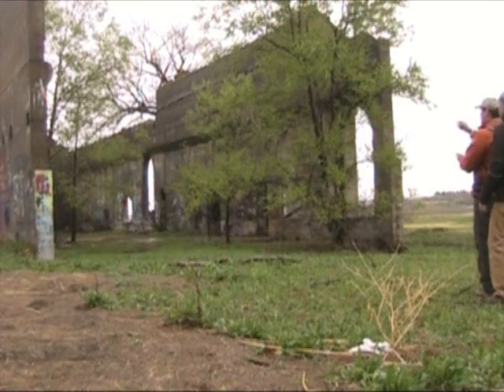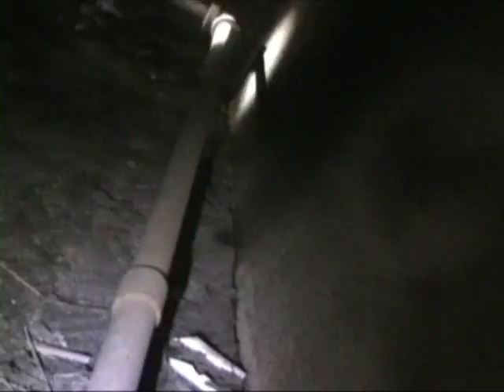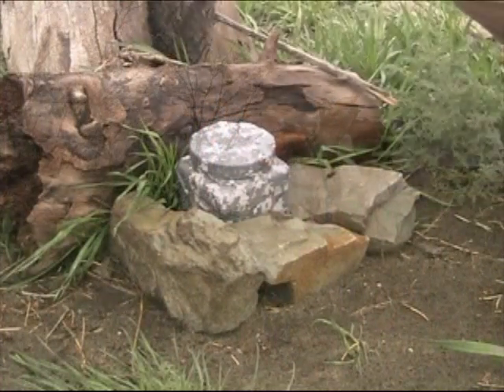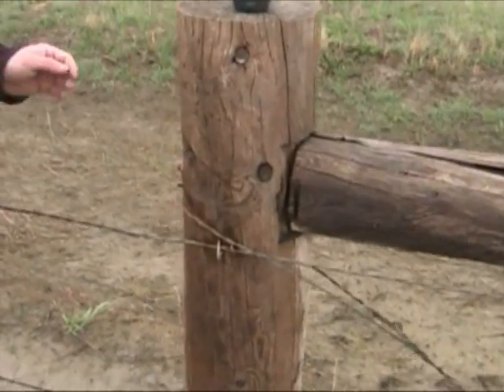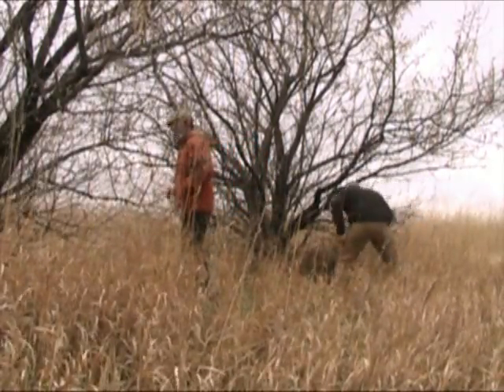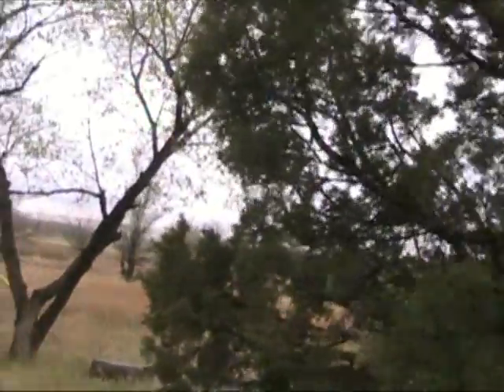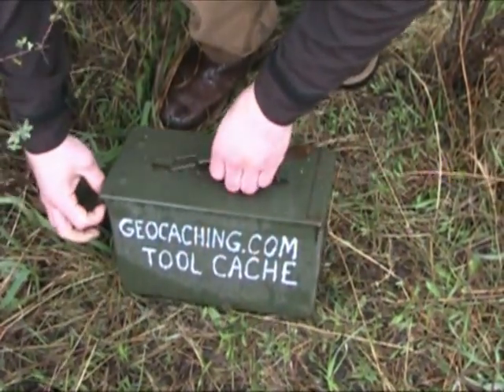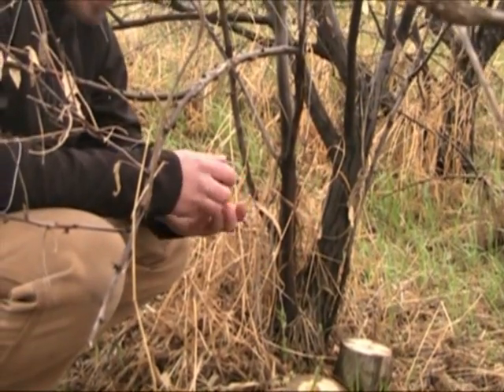Geocaching In ND (Spoiler Alert)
I took a buddy out geocaching today and wanted to share the experience.